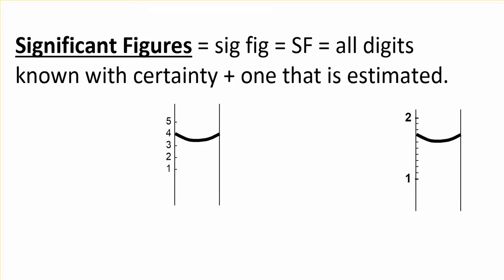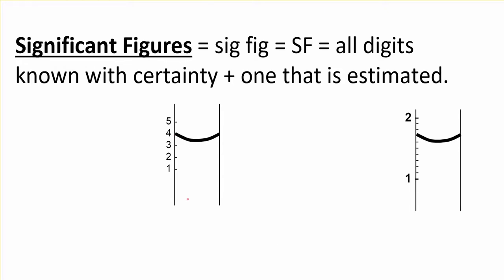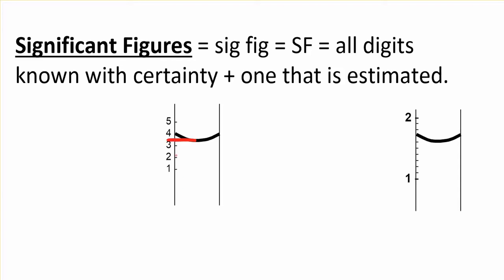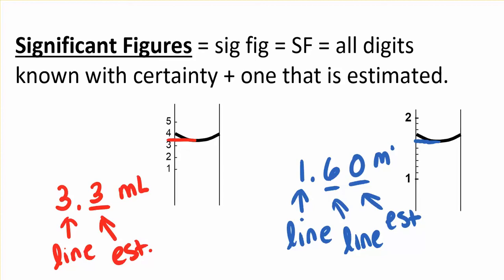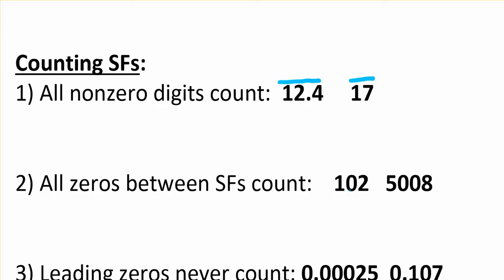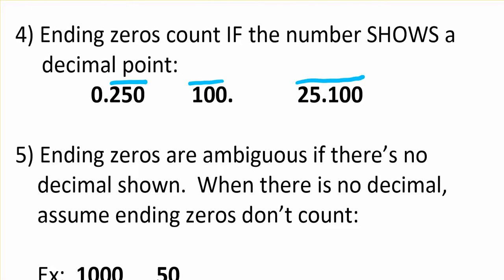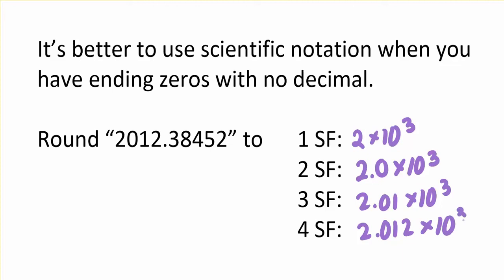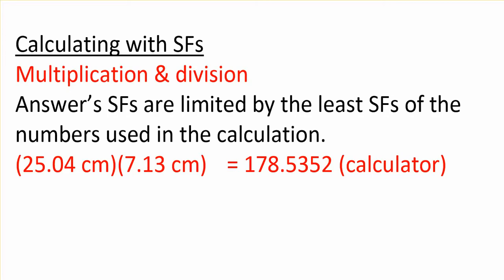1411 exp 1 measurement pt 3 fa22